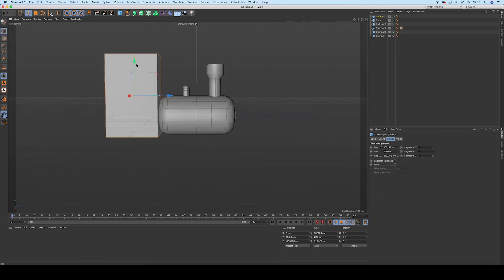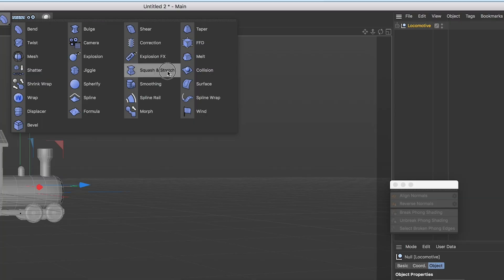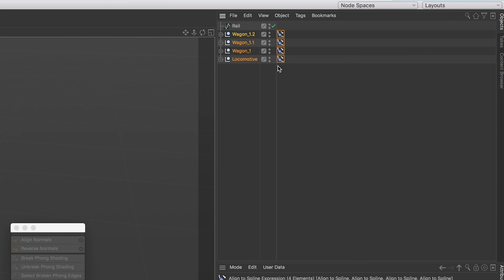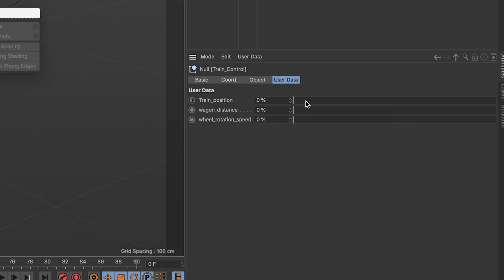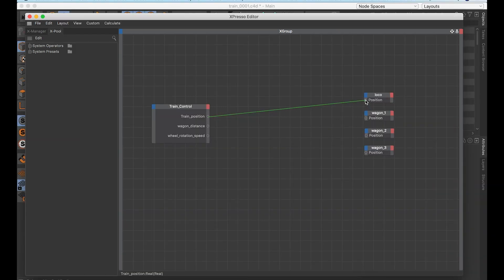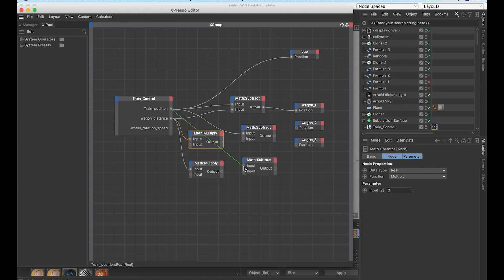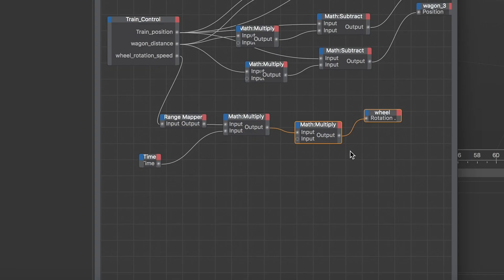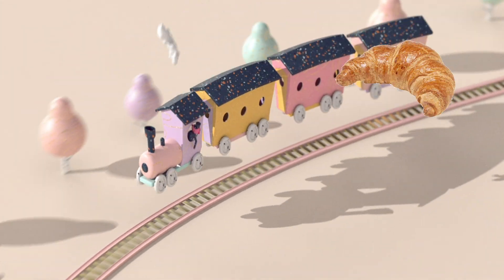Easy Train Rig in C4D - Tutorial with a croissant #3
Enjoy my sweet and totally perfect English accent while casually eating a croissant 🥐 and even more casually learning 3D

Today we see how to rig a train with a few simple Xpresso nodes.

Then I pushed a bit the animation following the tutorial with a croissant #2 and BOOM, we have a jumpy train !

Here is a Project Link if you'd like to dive in to see how it's done

I removed the GSG textures. But everything else is there.

Bon appétit !